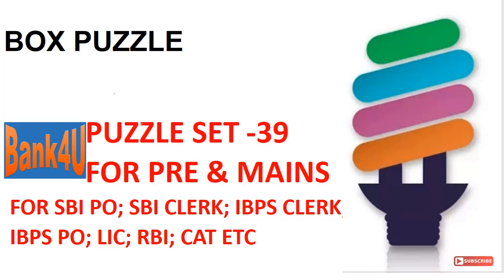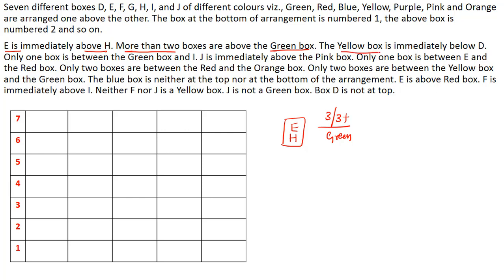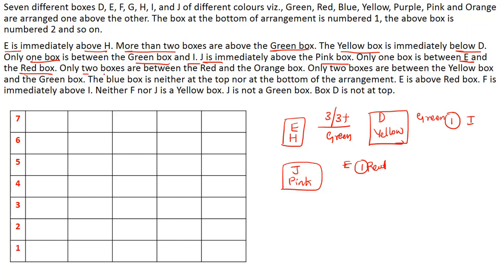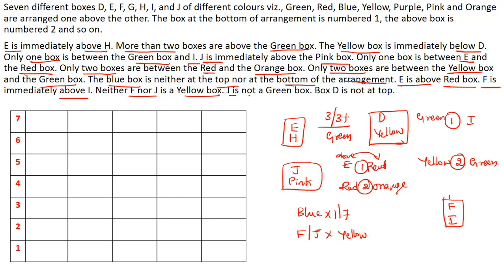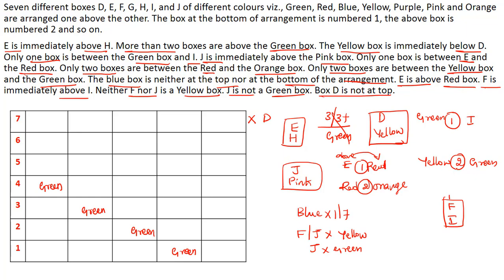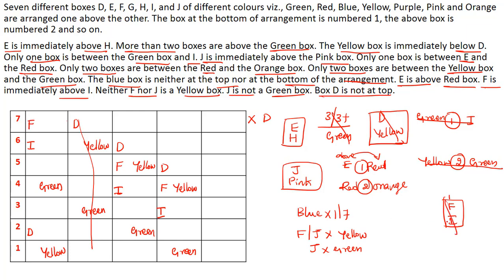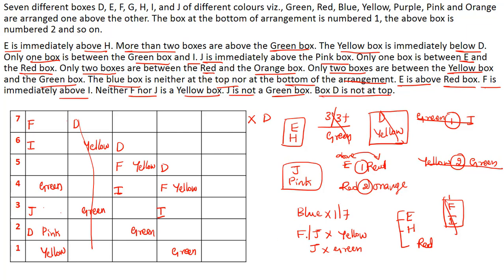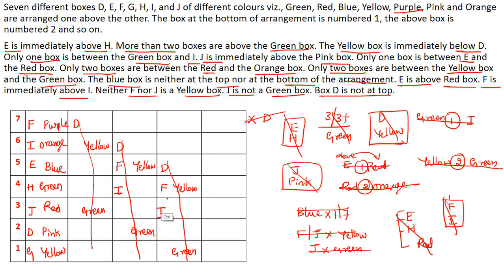PUZZLE SET 39 BOX PUZZLE WITH TWO PARAMETERS FOR SBI CLERK PO IBPS CLERK PO RRB LIC CAT RBI ETC